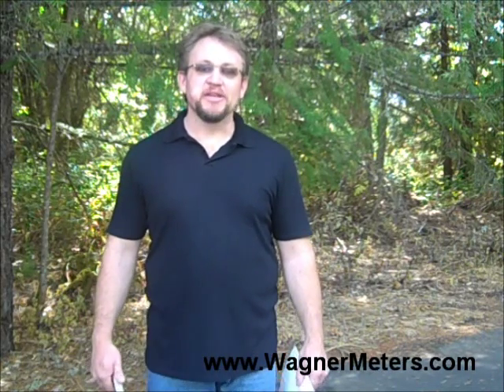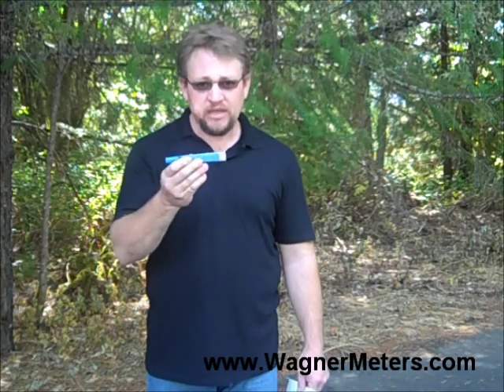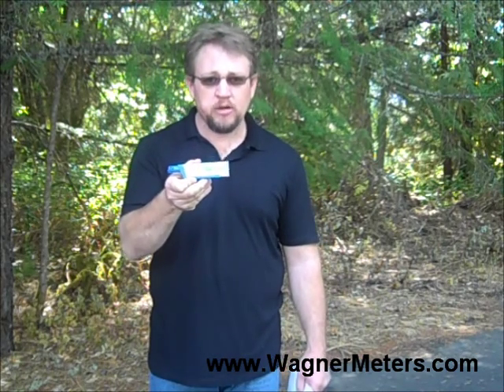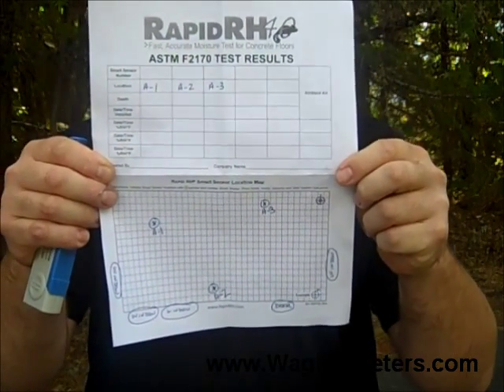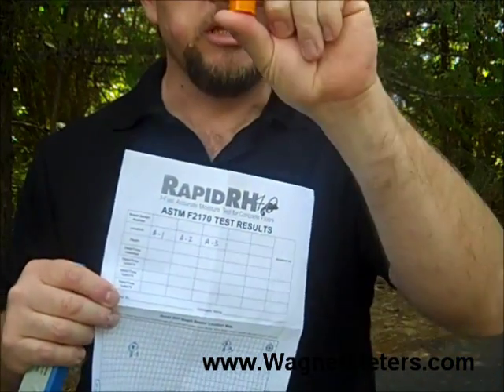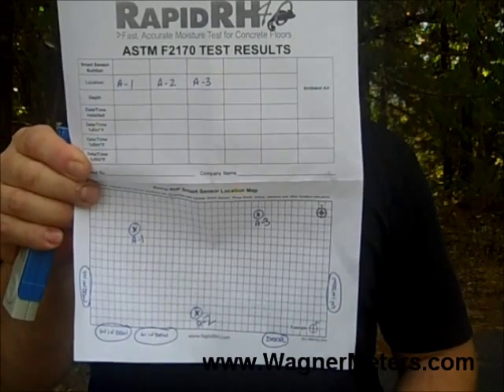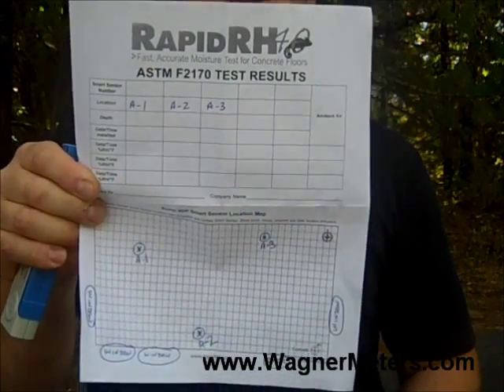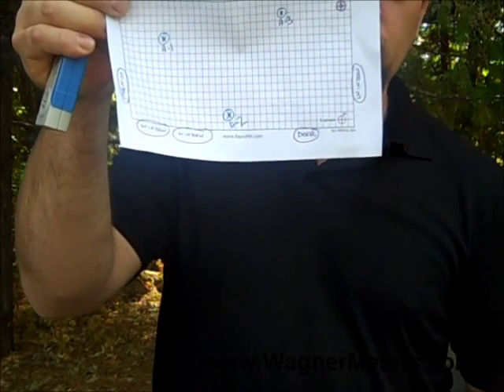How to Properly Document Concrete RH Testing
(Source In this video Jason Spangler explains the proper way to document concrete relative humidity testing using the Rapid RH® test and the importance of using a hygrometer.